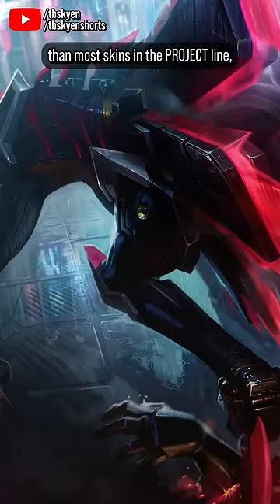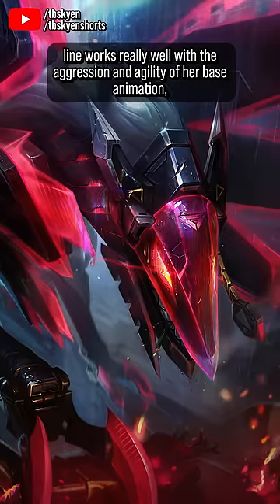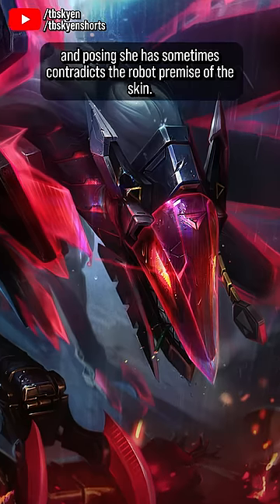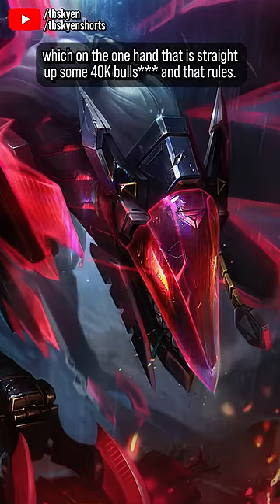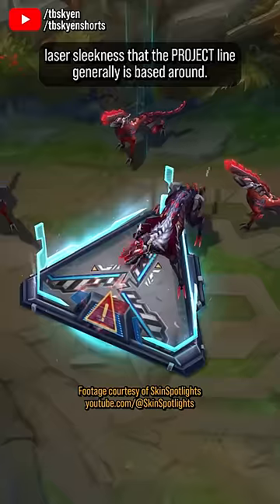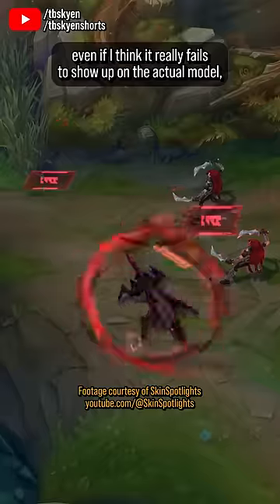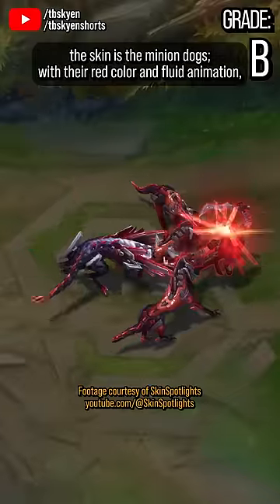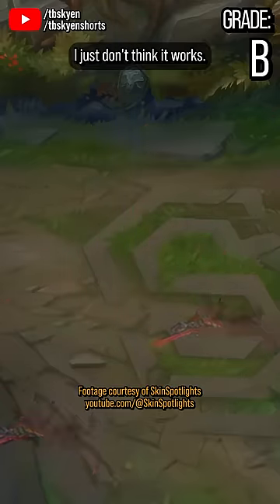PROJECT Naafiri is cool, but gets let down by her minions